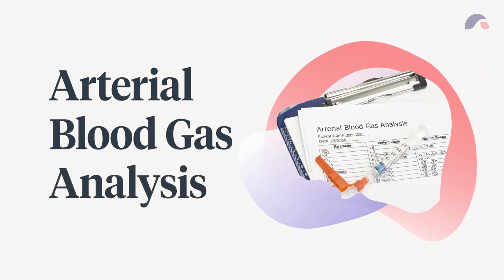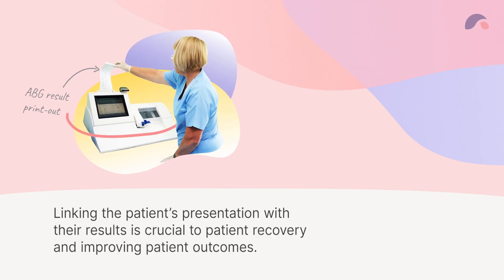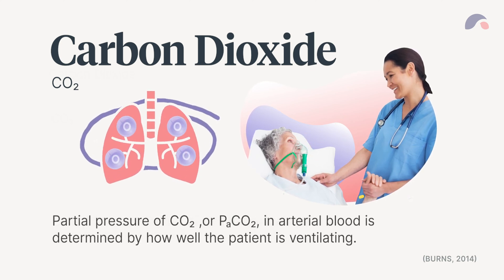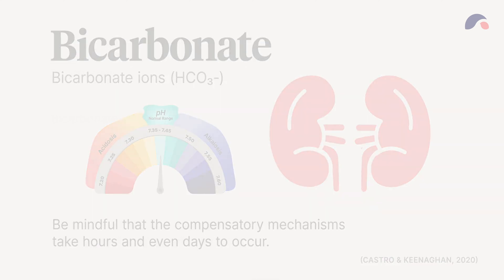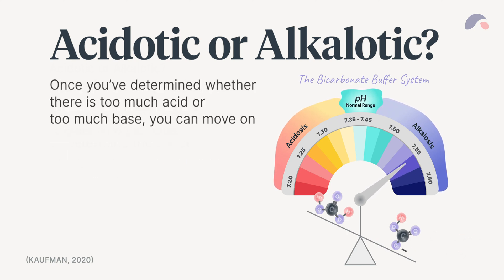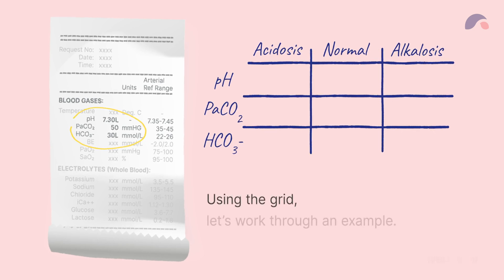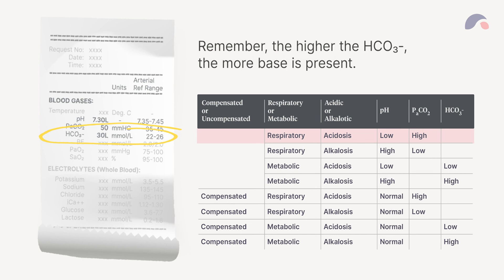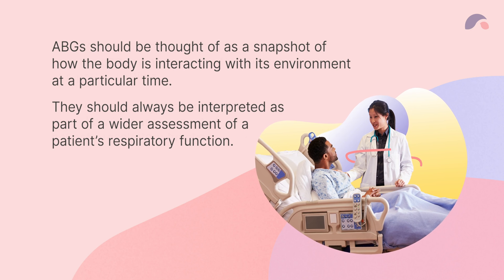Arterial Blood Gas Analysis (ABGs) | Ausmed Explains...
Arterial blood gasses, or ABGs, are among the more complex assessments performed by clinical healthcare professionals.

Fortunately, there are some easy ways to remember how to decipher these important results.